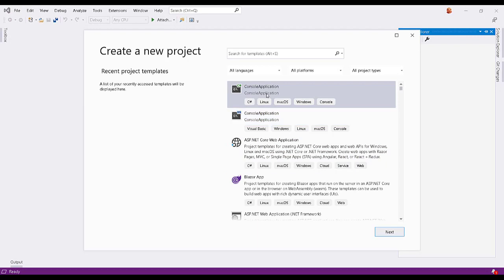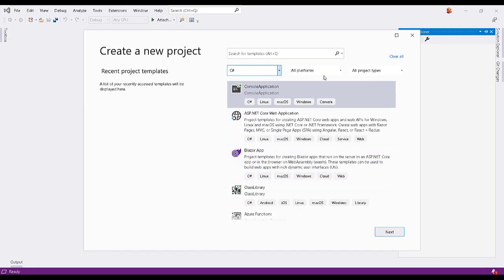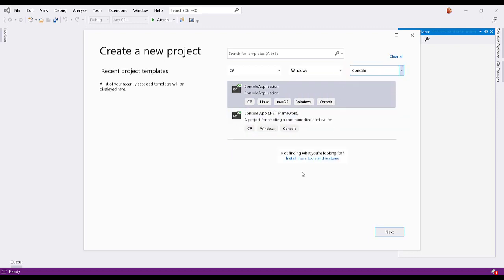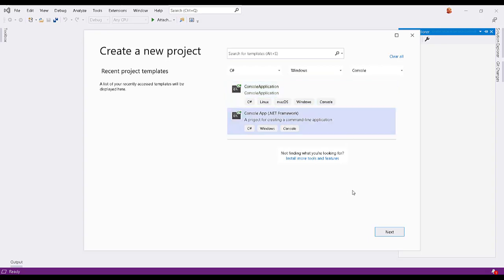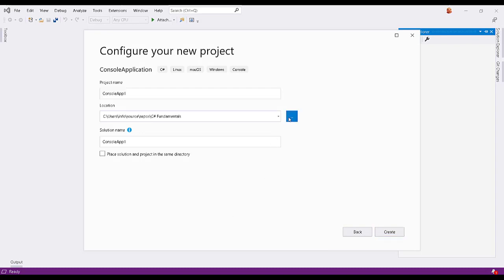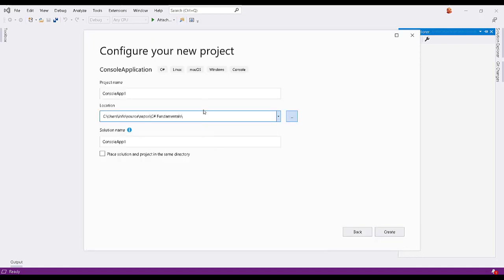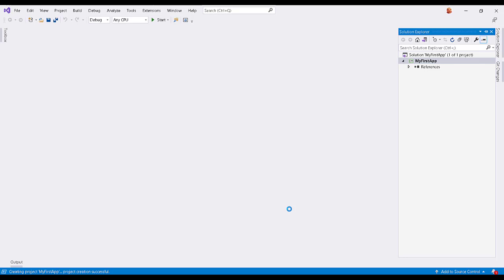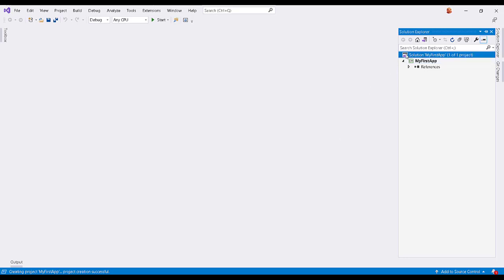C# Fundamentals - Building your first project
In this video we are going to build our first project. It will be a basic .NET Core Console Application project, but it will introduce you to how we create projects and solutions in Visual Studio.